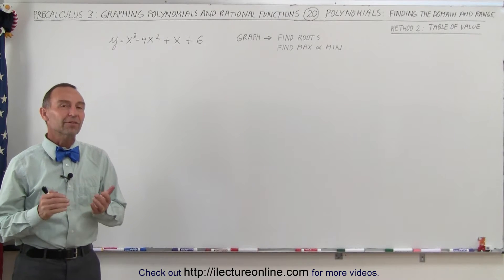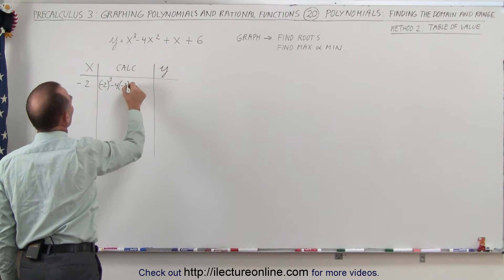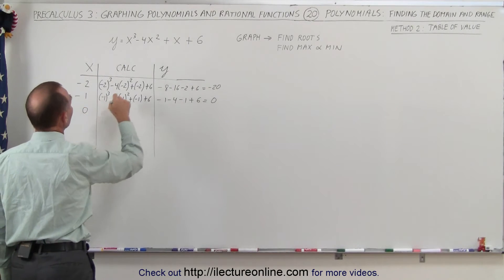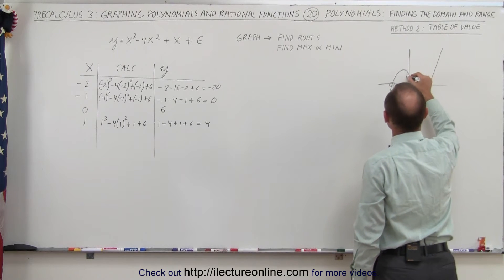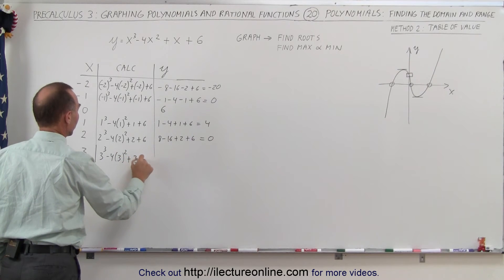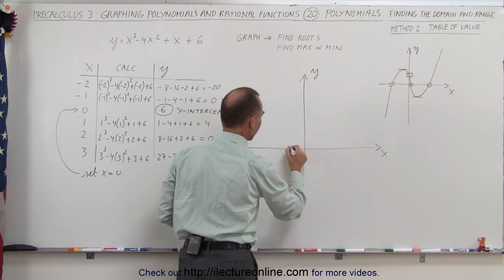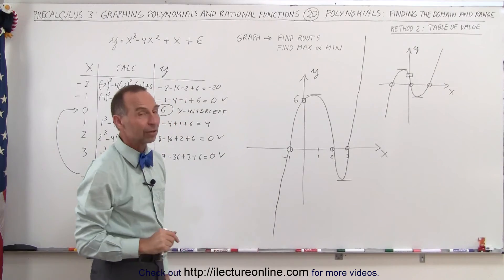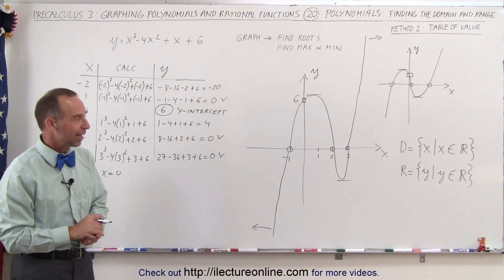PreCalculus 3: Graphing Polynomial & Rational Fcts (20 of 29) Polynomials, Domain & Range=?, Table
In this video I will find the roots, domain and range, and graph of y=x^3-4x^2+x+6 using table of values (method 2).